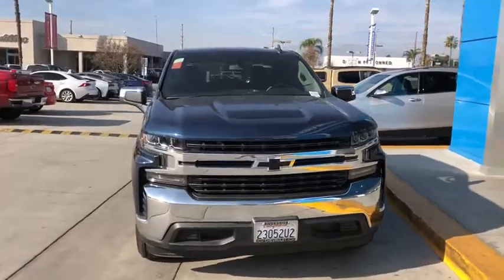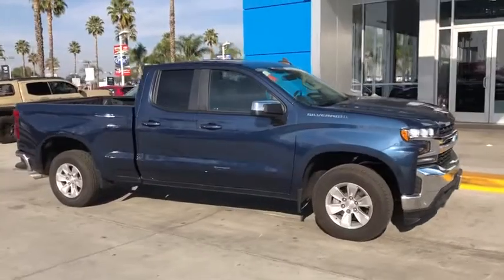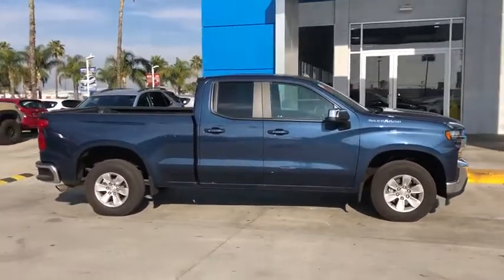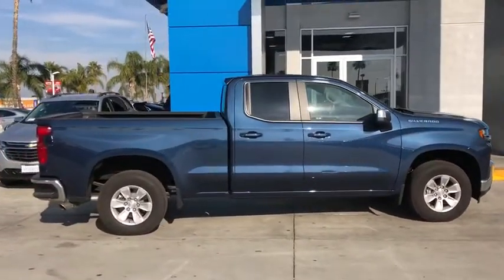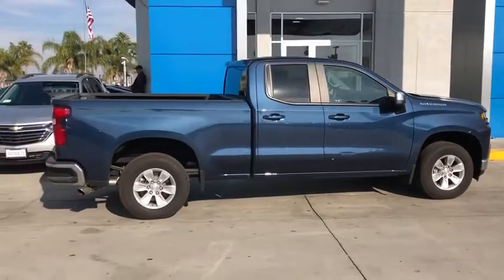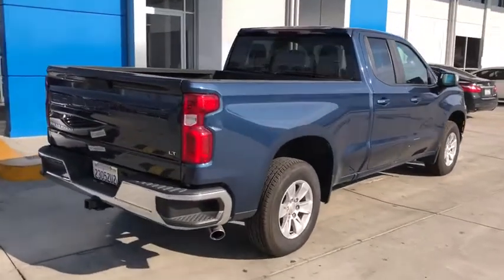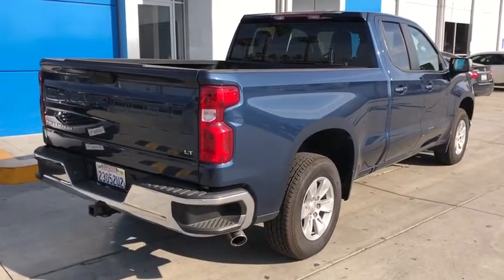2019 Chevrolet Silverado 1500 Fontana, Redlands, Ontario, Moreno Valley, San Bernardino, Riverside,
Northsky Blue Metallic Used 2019 Chevrolet Silverado 1500 available in Riverside, California at Riverside Chevrolet. Servicing the Fontana, Redlands, Ontario, Moreno Valley, San Bernardino, CA area.
2019 Chevrolet Silverado 1500 LT - Stock#: 19T0919L - VIN#: 1GCRWCED0KZ223446

Riverside Chevrolet
8200 Auto Dr

Back up Camera, Bluetooth/USB equipped, Keyless Remote Entry, New Tires, Touch Screen Display, Tow Package, **Call Us At **, Freshly Detailed, Tinted Windows, Non-Smoker, Dealer Serviced, **Selling Price Includes Factory Rebates**, Vehicle Sold As Equipped Including One Key. Additional Equipment Will Be At Purchaser's Expense, Riverside Chevy Edge $795.00, Lojack Services $995.00, 8-Speed Automatic, jet black Cloth.brLT Clean CARFAX. Odometer is 841 miles below market average!brbrbrAwards:br * Ward's 10 Best Engines To see more quality vehicles like this one right here go or call us at to speak to one of our friendly representatives.brbrThis vehicle has the following features and options: All-Star Edition (Heavy-Duty Rear Locking Differential), Convenience Package (10-Way Power Driver Seat w/Lumbar, 12-Volt Rear Auxiliary Power Outlet, 40/20/40 Front Split-Bench Seat, Dual-Zone Automatic Climate Control, Electric Rear-Window Defogger, Electrical Lock Control Steering Column, EZ Lift Power Lock & Release Tailgate, Heated Driver & Front Passenger Seats, Heated Steering Wheel, Keyless Open & Start, Leather Wrapped Steering Wheel, LED Cargo Area Lighting, Manual Tilt/Telescoping Steering Column, Rear Dual USB Charging-Only Ports, Remote Vehicle Starter System, and Theft Deterrent System (Unauthorized Entry)), Preferred Equipment Group 1LT (2 USB Ports (First Row), 4.2 Diagonal Color Display Driver Info Center, 4-Way Manual Driver Seat Adjuster, Bluetooth For Phone, Chevrolet Connected Access, Chevrolet w/4G LTE, Chrome Grille, Chrome Mirror Caps, Color-Keyed Carpeting Floor Covering, Compass, Deep-Tinted Glass, Electronic Cruise Control, Front Rubberized Vinyl Floor Mats, Locking Tailgate, Manual Tilt Wheel Steering Column, OnStar & Chevrolet Connected Services Capable, Power Door Locks, Power Front Windows w/Driver Express Up/Down, Power Front Windows w/Passenger Express Down, Power Rear Windows w/Express Down, Rear 60/40 Folding Bench Seat (Folds Up), Rear Rubberized-Vinyl Floor Mats, Rear Vision Camera, Remote Keyless Entry, Single-Zone Manual/Semi-Automatic Air Conditioning, Steering Wheel Audio Controls, and Urethane Steering Wheel), Trailering Package (Hitch Guidance), 8-Speed Automatic, jet black Cloth, 170 Amp Alternator, 220 Amps Alternator, 3.23 Rear Axle Ratio, 40/20/40 Front Split Bench Seat, 4-Wheel Disc Brakes, 6 Speakers, ABS brakes, Air Conditioning, AM/FM radio, Auxiliary External Transmission Oil Cooler, Brake assist, Bumpers: chrome, Cloth Seat Trim, Delay-off headlights, Driver door bin, Driver vanity mirror, Dual front impact airbags, Dual front side impact airbags, Electronic Stability Control, External Engine Oil Cooler, Front anti-roll bar, Front Black Bowtie Emblem (LPO), Front Center Armrest w/Storage, Front License Plate Kit, Front reading lights, Front wheel independent suspension, Fully automatic headlights, Heated door mirrors, Heavy Duty Suspension, Illuminated entry, Low tire pressure warning, Occupant sensing airbag, Outside temperature display, Overhead airbag, Overhead console, Panic alarm, Passenger door bin, Passenger vanity mirror, Polished Exhaust Tip, Power door mirrors, Power steering, Power windows, Radio data system, Radio: Chevrolet Infotainment 3 System, Rear reading lights, Rear step bumper, Remote keyless entry, Speed control, Speed-sensing steering, Split folding rear seat, Steering wheel mounted audio controls, Tachometer, Tilt steering wheel, Traction control, Trip computer, Variably intermittent wipers, Voltmeter, and Wheels: 17 x 8 Bright Silver Painted Aluminum.
All-Star Edition,Convenience Package,Preferred Equipment Group 1LT,Trailering Package,2 USB Ports (First Row),6 Speakers,AM/FM radio,Radio data system,Radio: Chevrolet Infotainment 3 System,Rear Dual USB Charging-Only Ports,Steering Wheel Audio Controls,Air Conditioning,Dual-Zone Automatic Climate Control,Electric Rear-Window Defogger,Single-Zone Manual/Semi-Automatic Air Conditioning,12-Volt Rear Auxiliary Power Outlet,4-Way Manual Driver Seat Adjuster,Bluetooth For Phone,EZ Lift Power Lock & Release Tailgate,Power Front Windows w/Driver Express Up/Down,Power Front Windows w/Passenger Express Down,Power Rear Windows w/Express Down,Power steering,Power windows,Remote Keyless Entry,Remote keyless entry,Remote Vehicle Starter System,Steering wheel mounted audio con